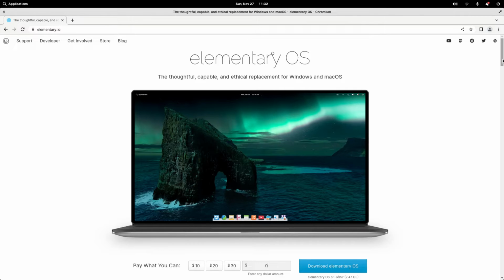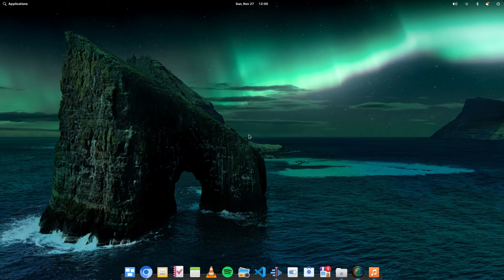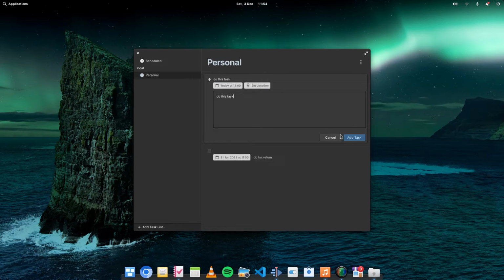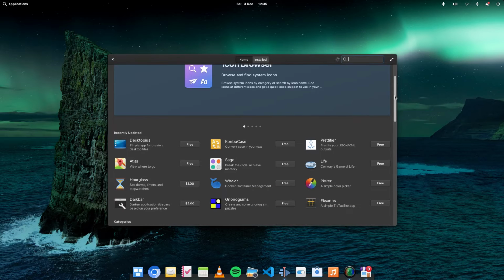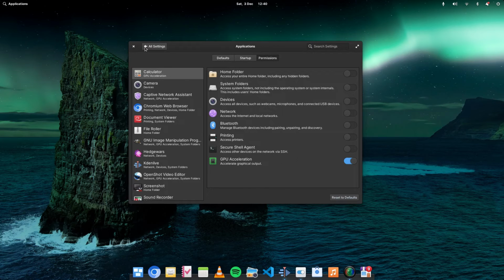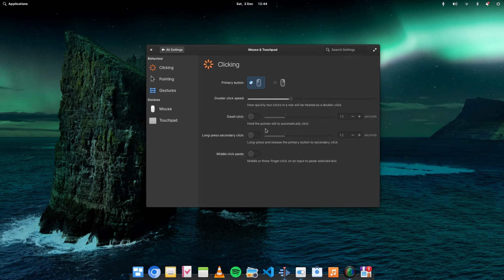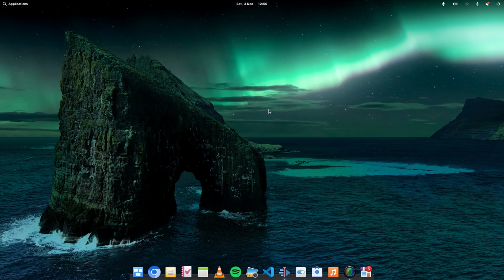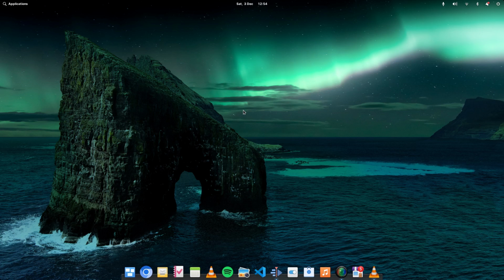An Everyday Linux User Review Of Elementary OS 6.1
Here is a review of Elementary OS.

It includes sections on installation, look and feel, applications, the app center, cool features and a summary